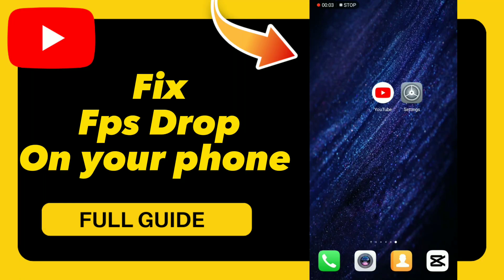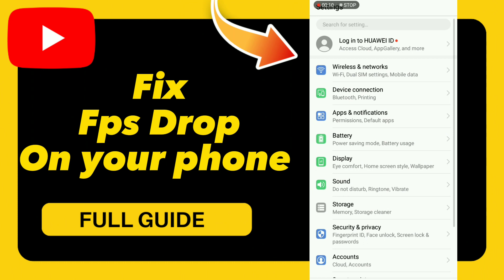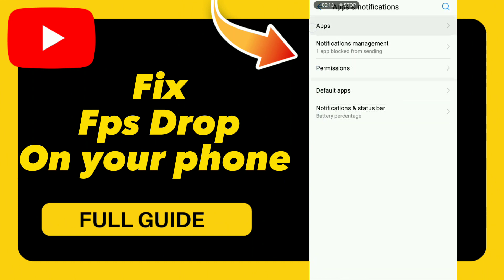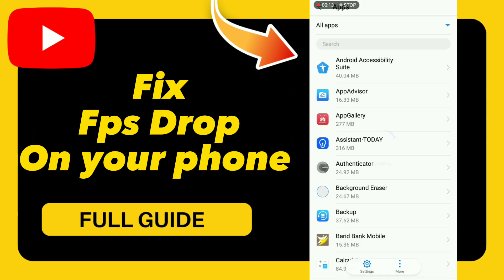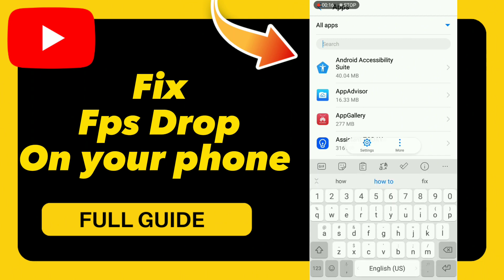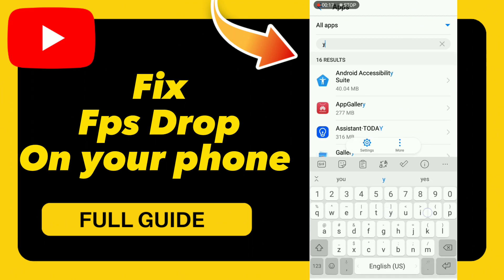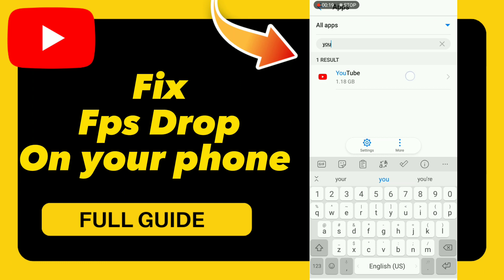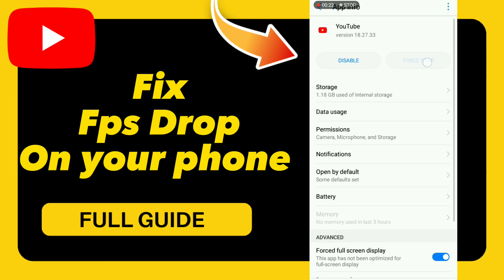How to Fix Fps Drop On your phone on YouTube